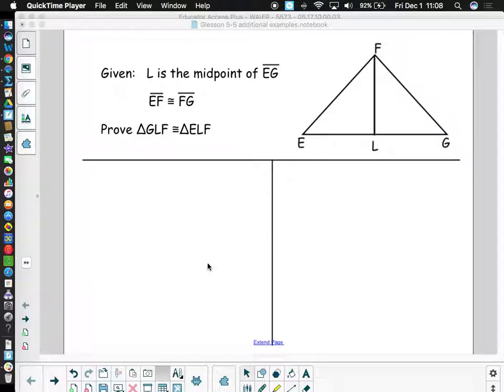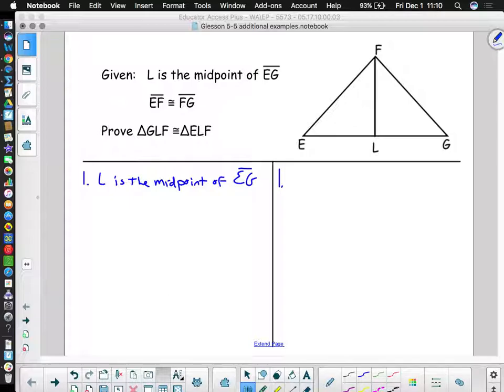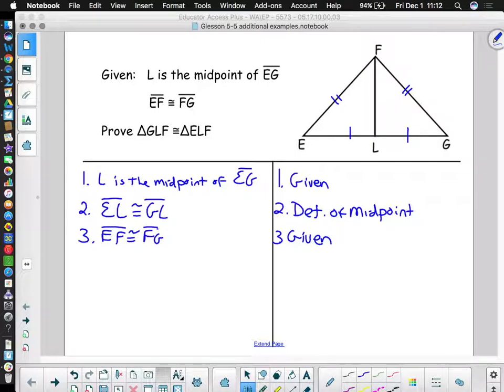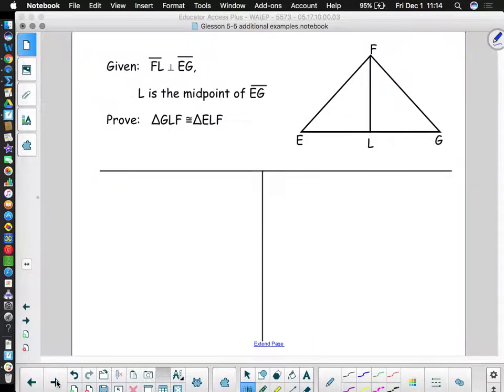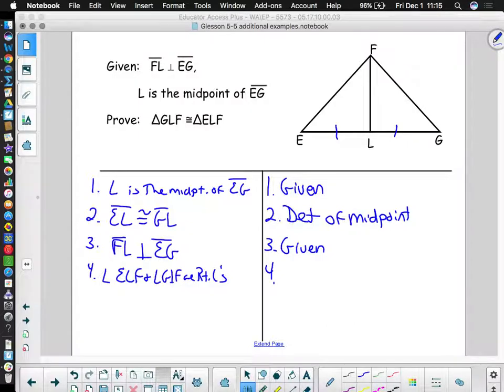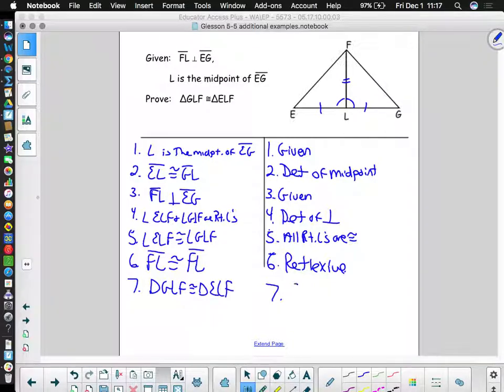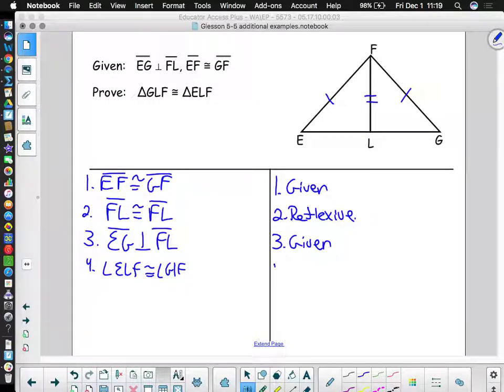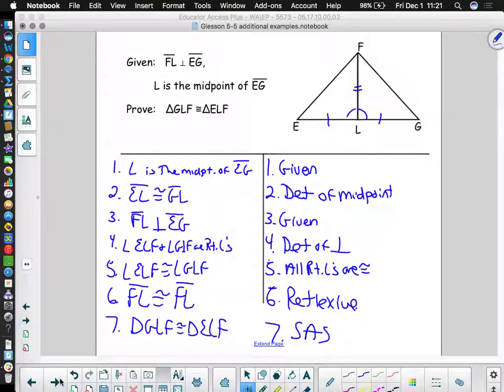Chapter 5 Section 5 Additional Examples